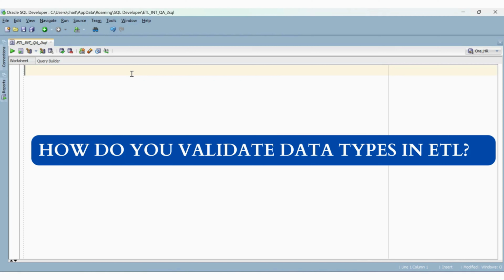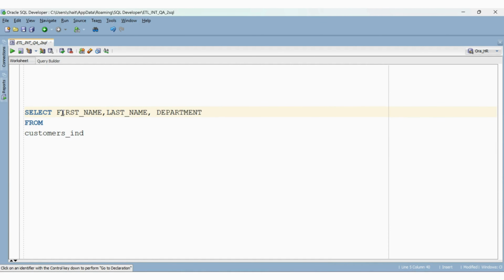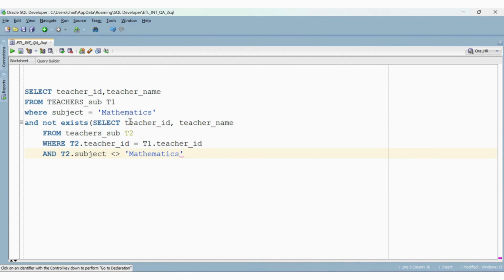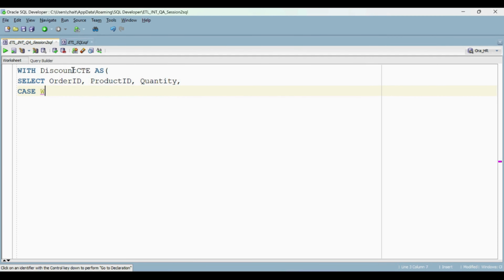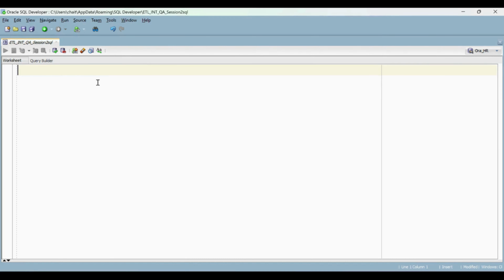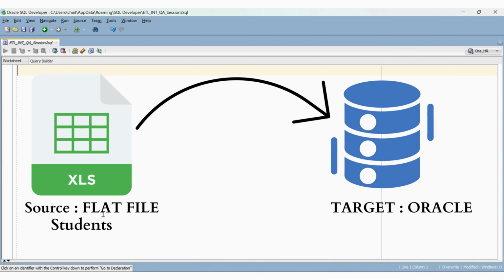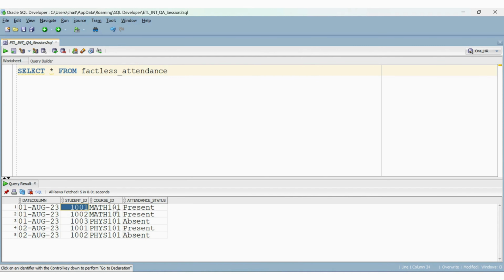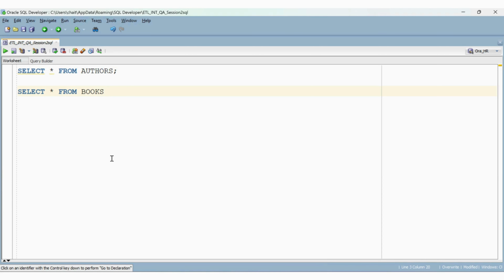ETL testing interview questions and answers | ETL with SQL #05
In this comprehensive video, we dive deep into real-time ETL testing with SQL interview questions. Learn the most common queries, techniques. Whether you're preparing for an interview or looking to level up your ETL skills, this tutorial has got you covered!.